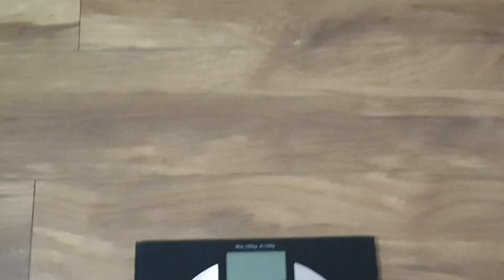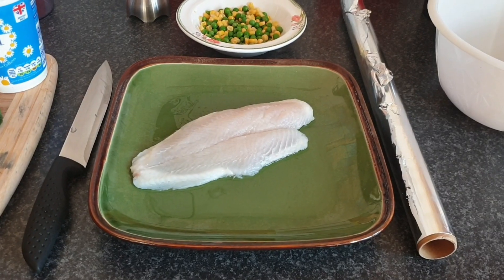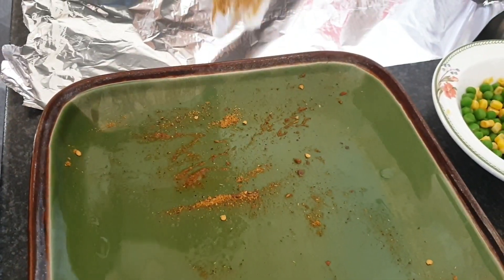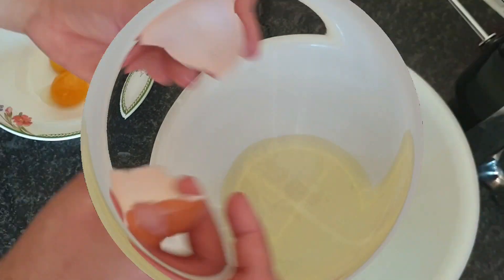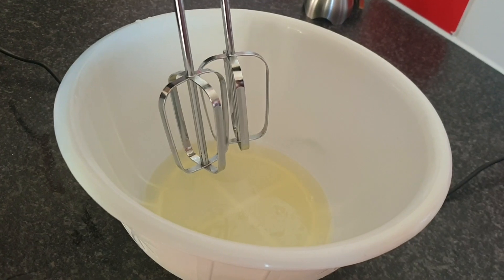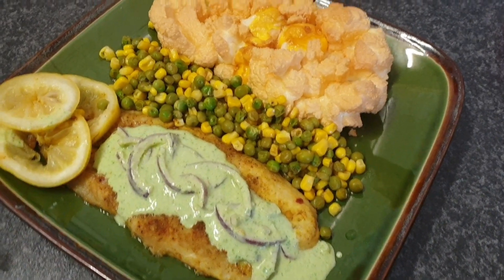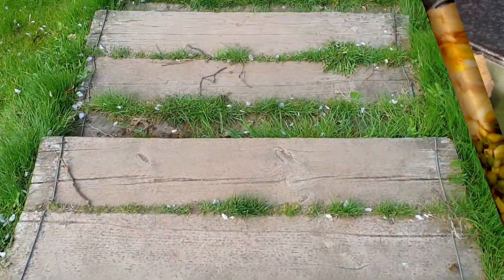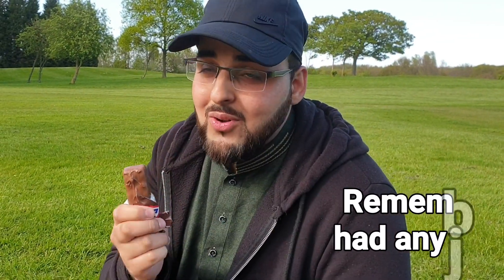How to lose 1 stone in 2 weeks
How To Lose 1 Stone In 2 Weeks | Easy Diet Quick Weight Loss | Diet Day 15 - 17/04/2020

Watch me tick off my bucket list full of entertainment, dangers and surprises. Join me on my rocky road trip to transform my depressed life from the lowest point to the tip of the Burj.

My name is Fahad. I'm 24 years old and married to my beautiful wife also have a daughter aged 3 who means the world to me. My Youtube channel will be about my life style and how I transform from being very unhealthy to achieving my weight goal for this summer 2020. I'll be sharing my secret to rapid and effective weight loss through my lifestyle changes, cooking videos, funny pranks and much more to keep me active.

My video was recorded on Friday which was my 15th day of dieting. Sorry for the late update.
I gave up my unhealthy life style. I have reduced my calorie intake and now eating around 600 calories of pure healthiness through the day instead of 4000 calories like I used to before dieting. I show this through recipes in my videos. My doctor insists I lose some weight as soon as possible as I am at risk of getting diabetes and heart failure. This shocked me so I thought it's the best time now to start while I'm off work and in quarantine.

Watch my diet challenge videos where I will lose 6 stones in 3 months. I show you that's it's easily possible. Next diet update releasing on 25/04/2020.

Diet plan
Diet day 15
Weekly review
Lost 1 stone
Healthy life style
Exercise
Jogging
Detox
Boiled egg
Low fat cherry yogurt
Cup of tea
Fish masala
Sweetcorn
Peas
Cloudy eggs
Mint chilli onion chutney
Healthy food recipe
Strawberries
Vegetables and greens
Fruits
Treat day
Snickers
High Hazels Park
Blossoms
Spring
Weekly shopping
Muslim
Quarantine
Low calories

I will be completing alot of charity work around the world and taking you guys with me.

I'll be posting videos once a week to update you guys on my diet. Wish me luck. See u guys next week when I'm 1.5 stones less. Wish me luck!😉